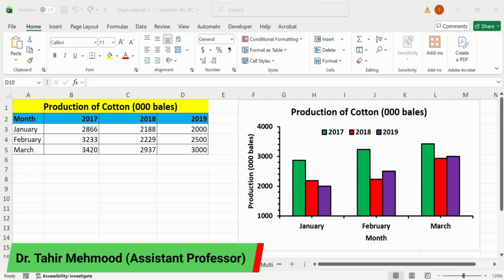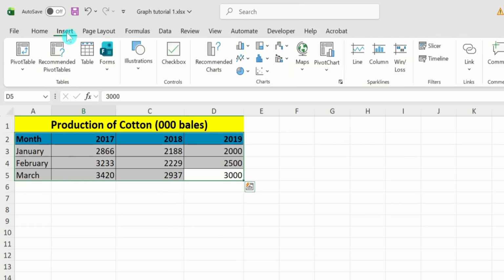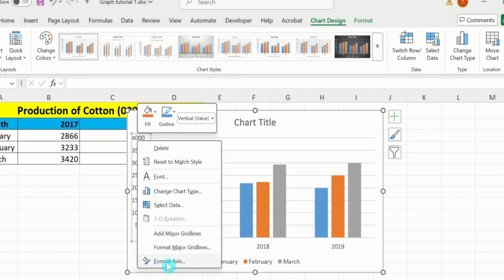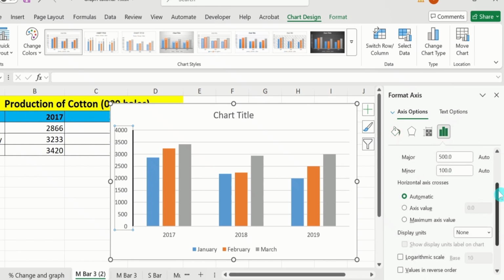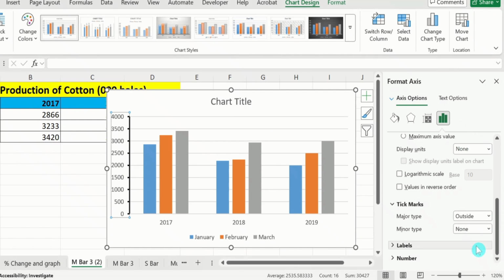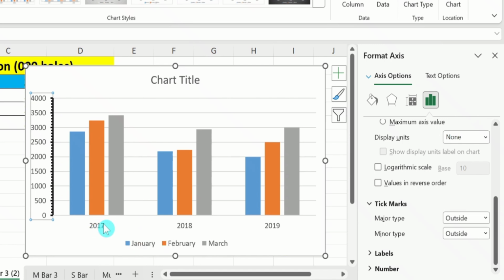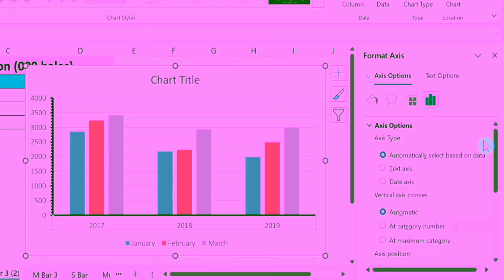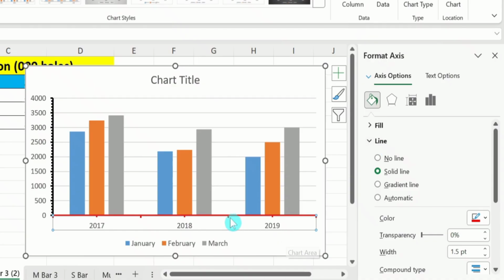How to Add Tick Marks in Excel Graphs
In this video, you will learn How to Add Tick Marks in Excel Graphs. You will learn how to add major and minor tick marks in microsoft excel line and bar chart or graph.